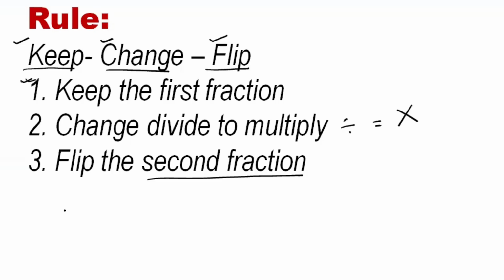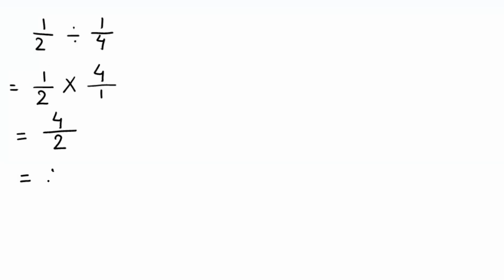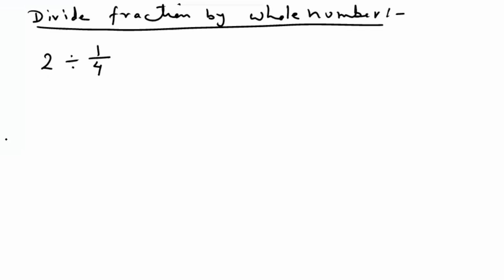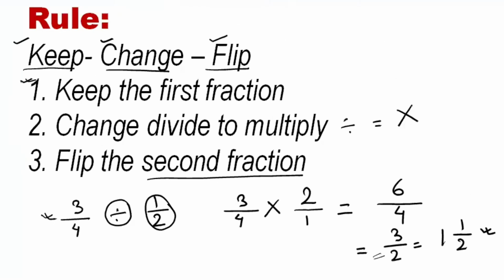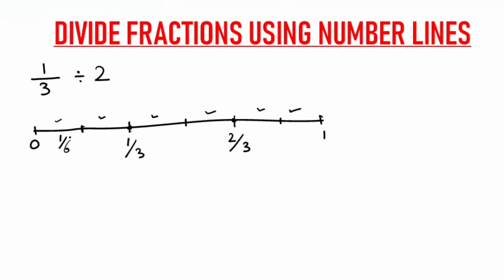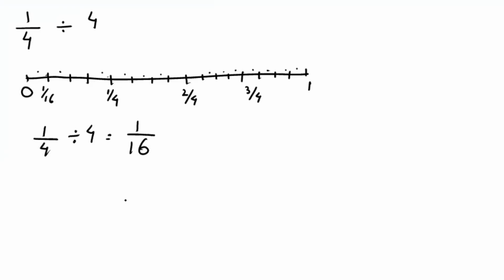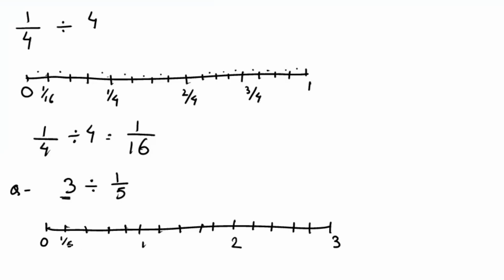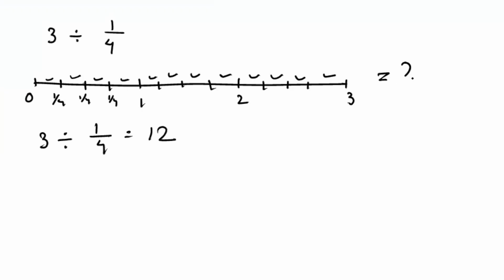Division of Fractions in 3 Easy Steps | How to do division of fraction on number line | Grade 5 Math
Learn how to divide fractions step by step!
Perfect for Grade 4, Grade 5, and Grade 6 students, homeschoolers and teachers.

divide fractions
fraction division
grade 5 math fractions
grade 4 fractions
elementary math
math tutorial for kids
fractions made easy